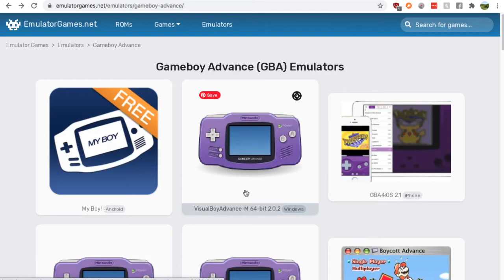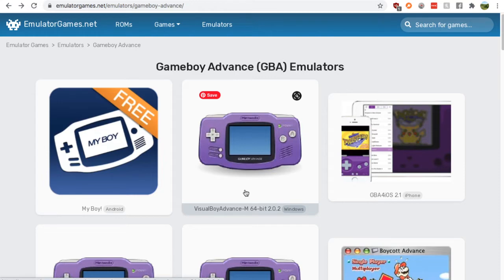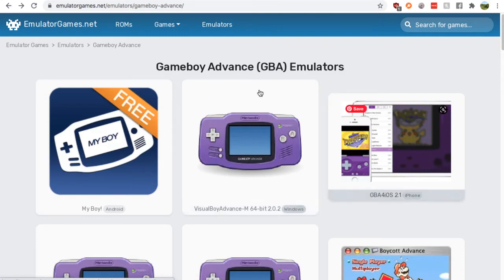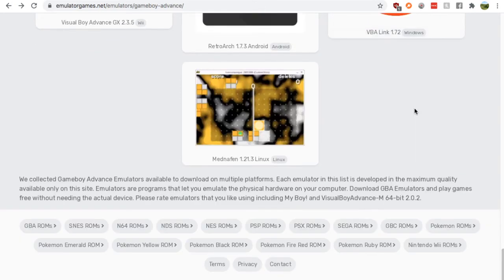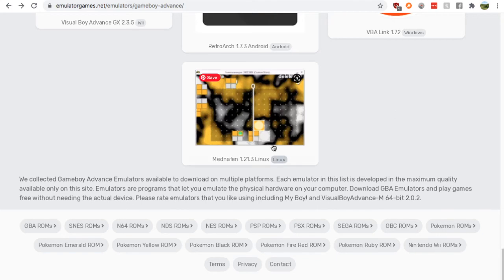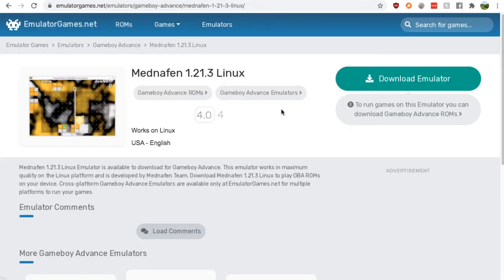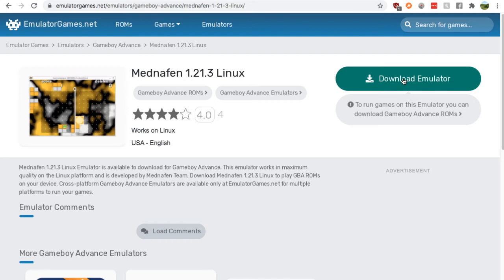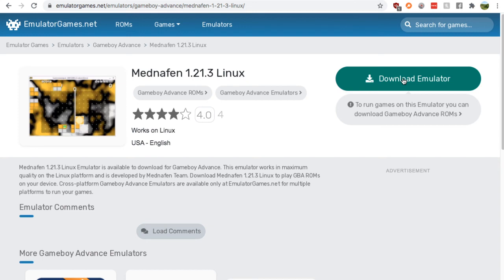Playing Mini-Cartridges! - Gameboy Advance Emulator for Linux [2020]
Having trouble finding a Gameboy Advance emulator for your Linux? Sometimes programs aren't the most trustworthy when looking for an Linux computer, so let me show where you can download this program!
About this video: Hey guys, it's Nick from RetroGames HQ, and today I'm going to show you where you can safely find a Gameboy Advance emulator for Linux.

All you need to is Google search "Gameboy Advance emulator" and click on the Emulator Games link. From there pick the "Mednafen" emulator with "Linux" in the title. From there you can easily download it and start having fun!

That's all that needs to be done to find a GBA emulator for a Linux Computer!